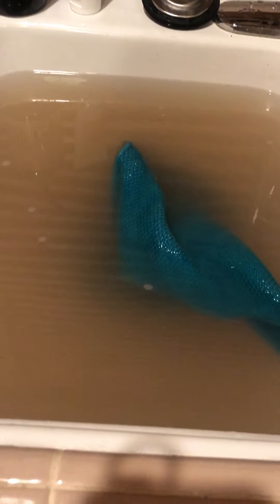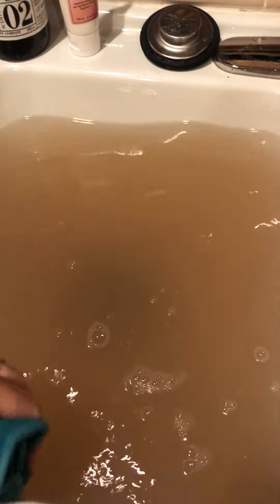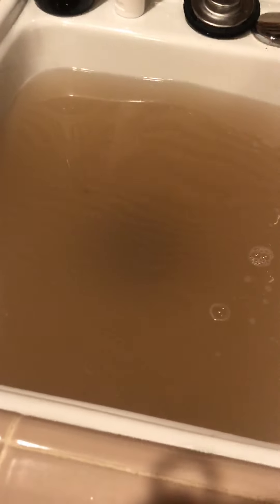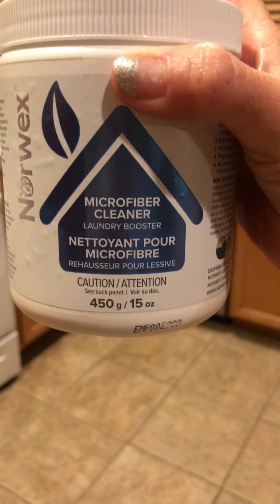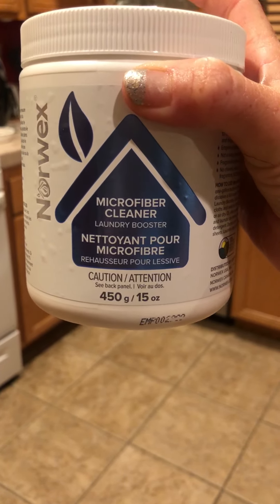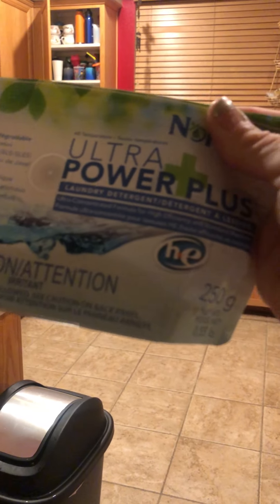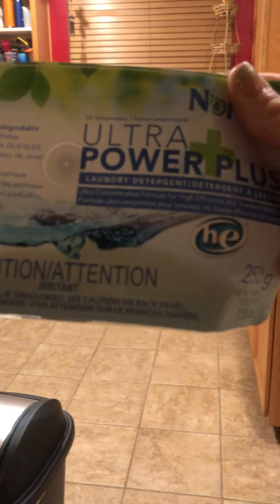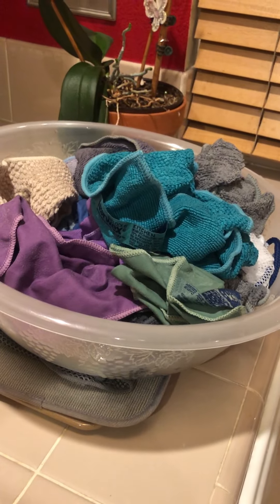How to care for Norwex Microfiber